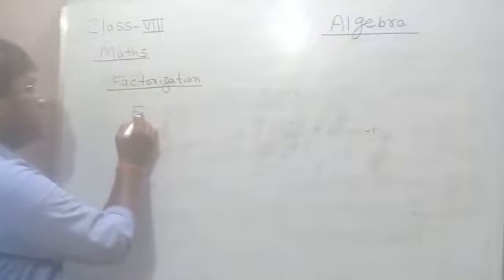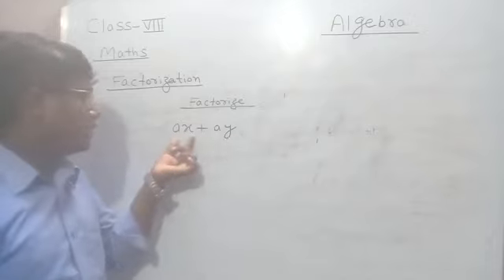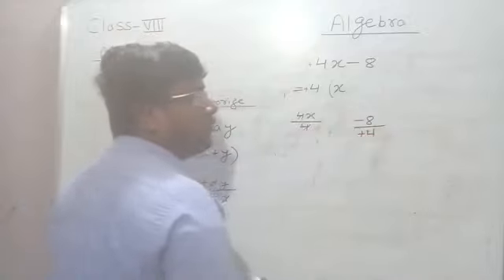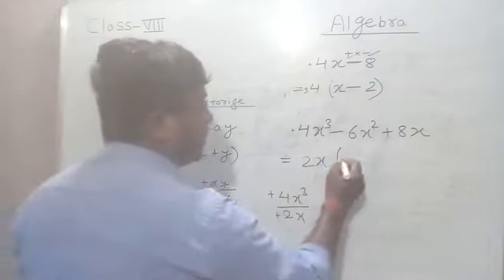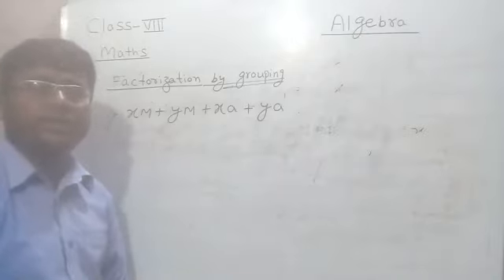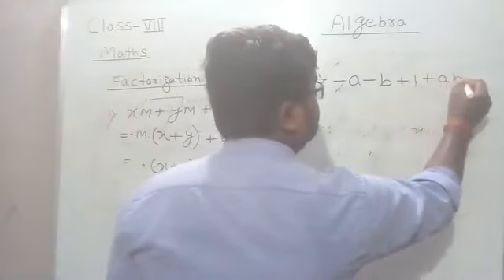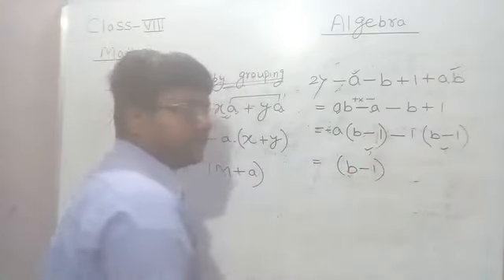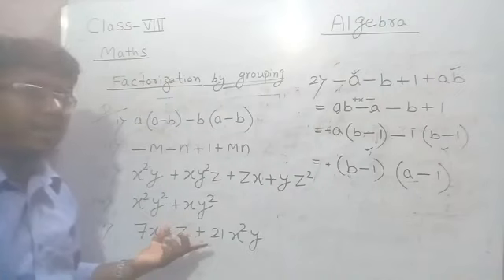Math class 8 day